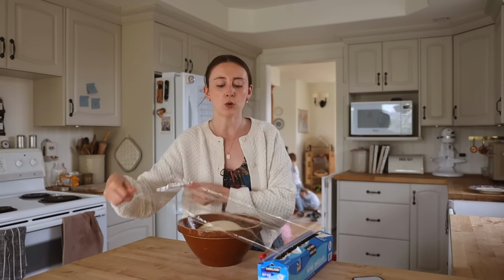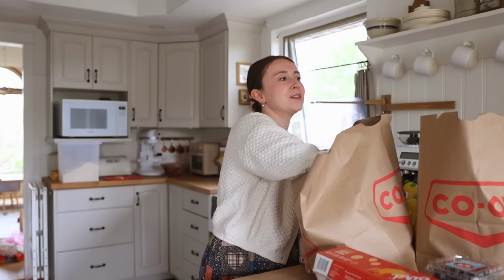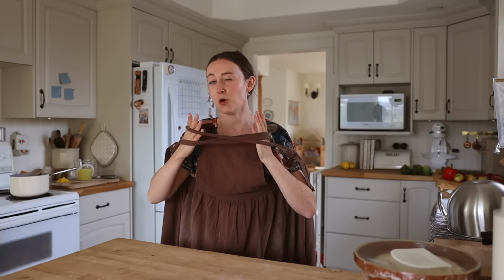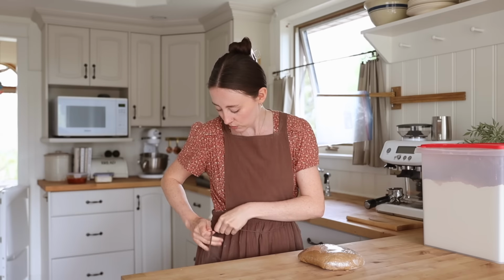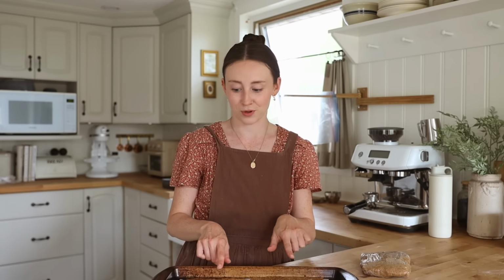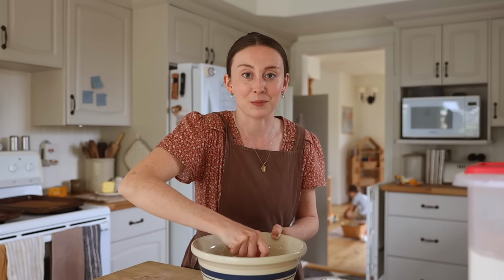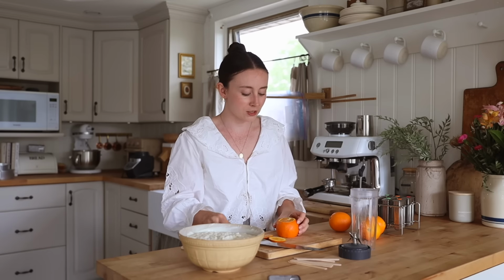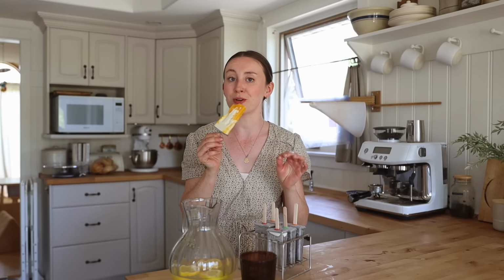Restocking My Pantry FROM SCRATCH For My Family of 6 (creamsicles, bbq sauce, graham crackers, etc)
These are my favorite videos! Hello fellow foodies!

Granola Bars
2/3 cup butter
2/3 cup brown sugar
1/2 cup honey
Splash of vanilla
3 cups oats
3 cups dry cereal
1/3 cup ground flax seed
1 TBSP cinnamon
*for directions see video

BBQ Sauce
1 1/2 cups ketchup
1/2 cup apple cider vinegar
1/4 worcestershire sauce
3/4 cup brown sugar
2 TBSP mustard
1 TBSP smoked paprika
2 tsp onion powder
2 tsp garlic powder
1 tsp black pepper
Splash of liquid smoke